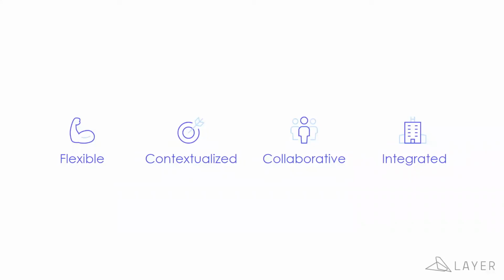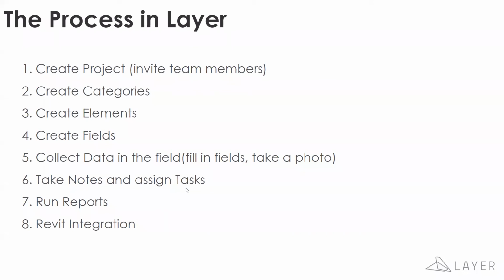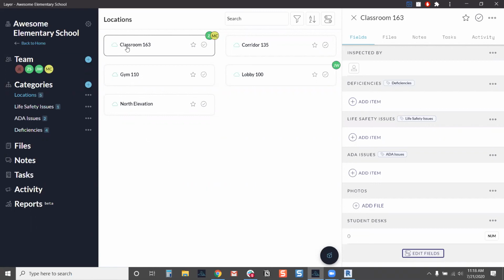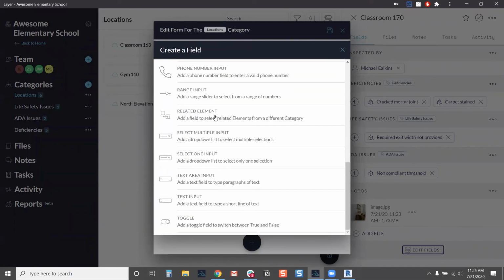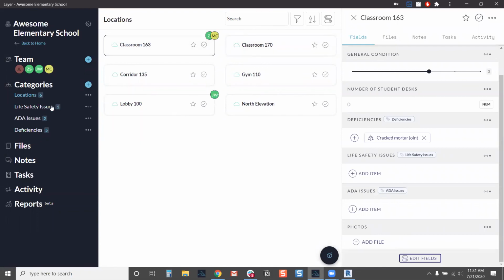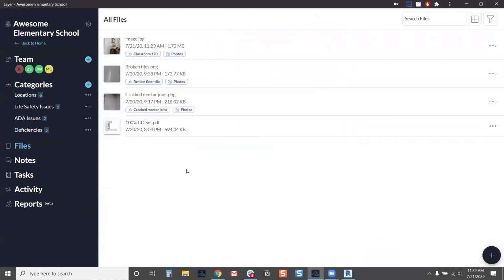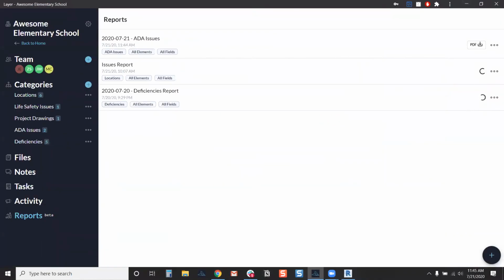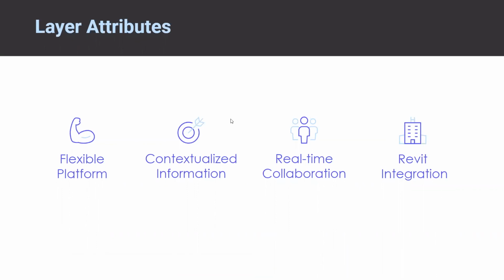Best Practices for Collecting Field Data Digitally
Learn the latest best practices for collecting field data digitally.
Layer is the #1 Productivity App + Add-in for Revit Users
Featured in Architect Magazine
Named "Best Design Tool" by The Architect's Newspaper
Mac | PC | iOS | Android | Revit Add-in